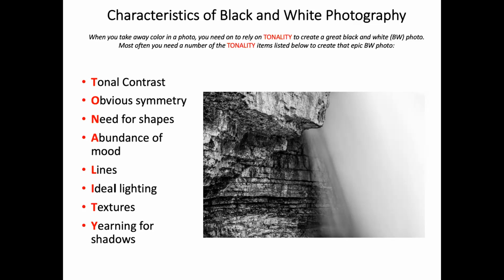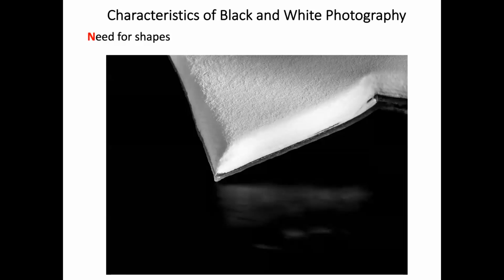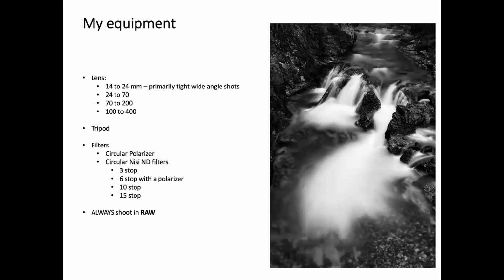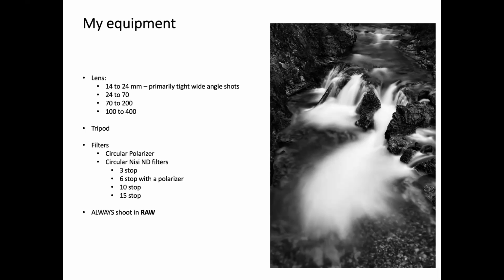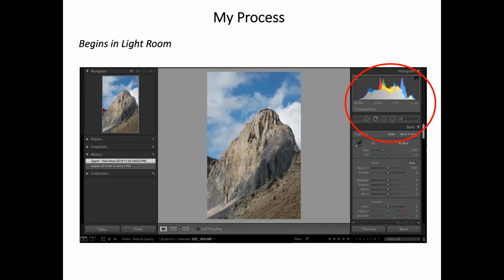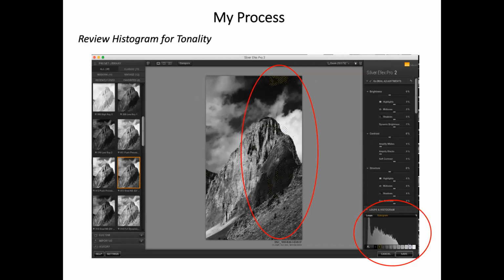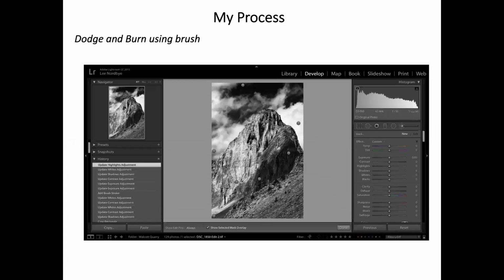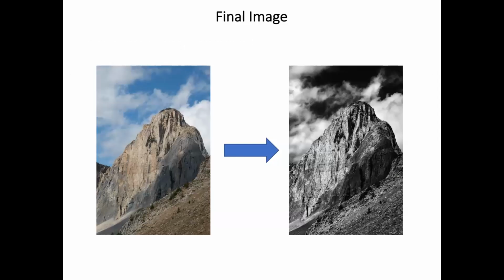2021 02 18 meeting and Lee Nordbye